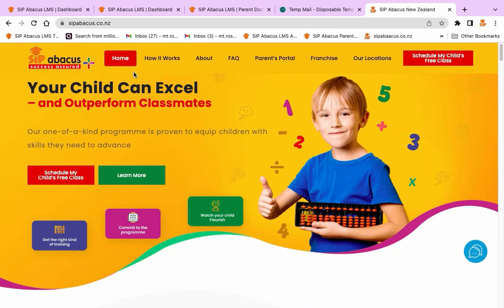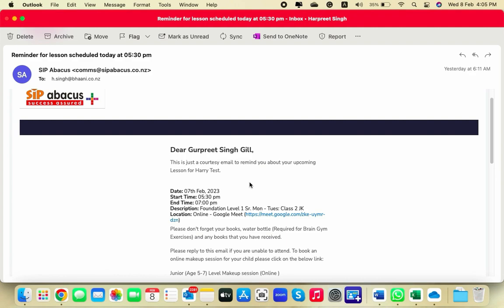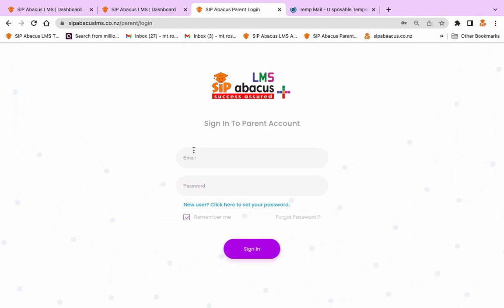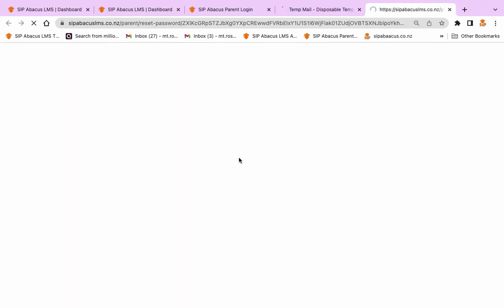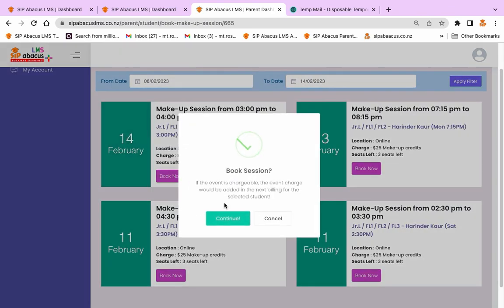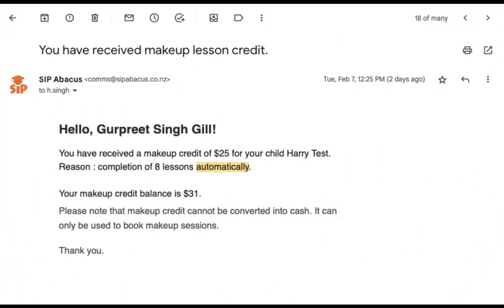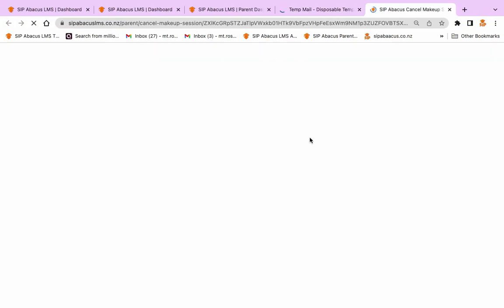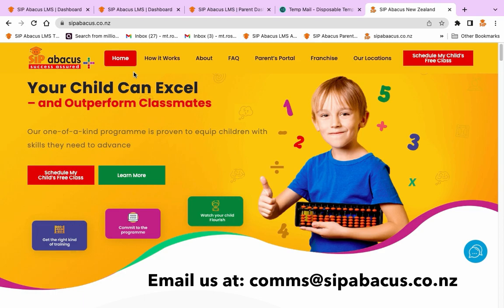SIP Abacus NZ | Parent's Portal | Book Makeup Session | View Scheduled Lessons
We are very excited to announce the launch of the parents portal. Currently, you can use this to view the upcoming lessons for your child, view any feedback from the instructors and book Makeup Lessons for your child.

You can reach the parent's portal in 2 ways... Either click on the link in the class reminder email or visit our and click on Parents' Portal.

Once you log in, you will be able to see your details which we have on file and the name of your children who are registered with us. You will also be able to book a makeup lesson, view the student details and view the upcoming and past lessons for your child along with the instructor's feedback.

We hope you enjoy the new parents portal!